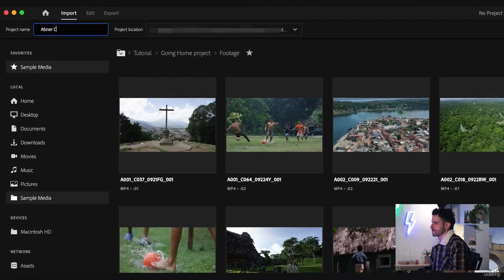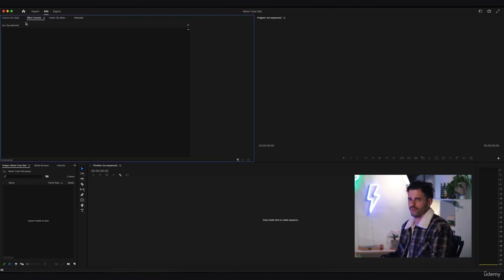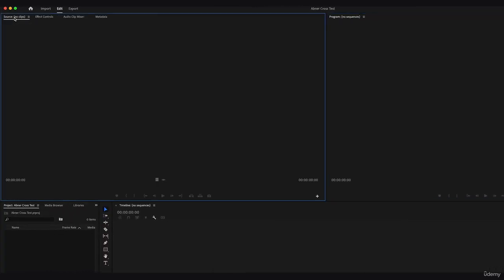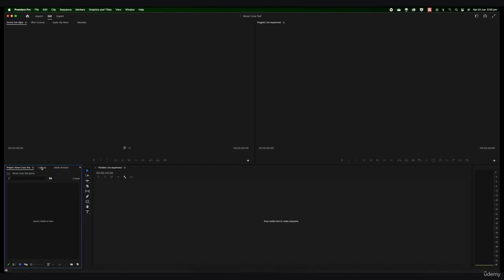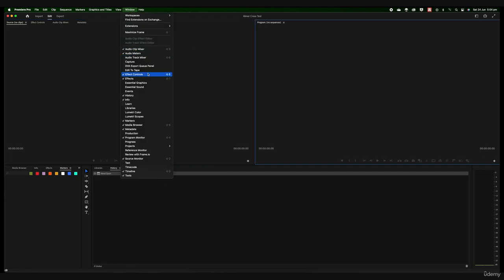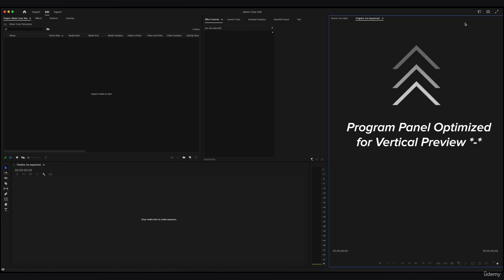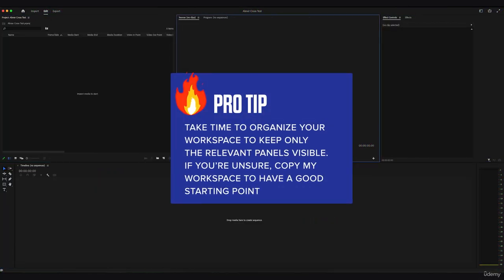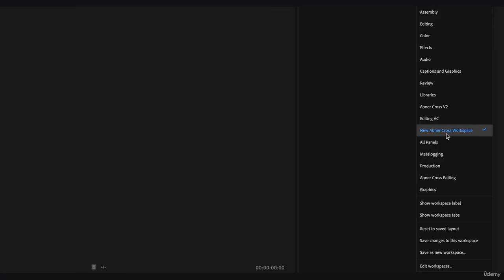Adobe Premiere Interface - class 8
Learn how to set up your first video editing project step by step. This lesson covers creating a new project, choosing the right settings, and organizing your workspace for smooth editing. Perfect for beginners starting their video editing journey.